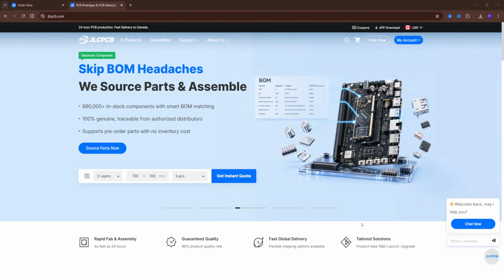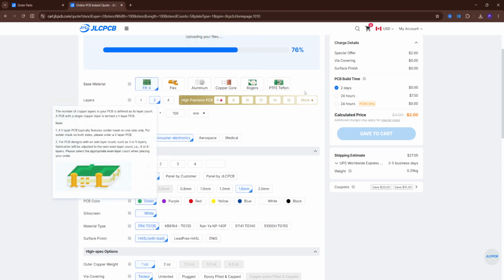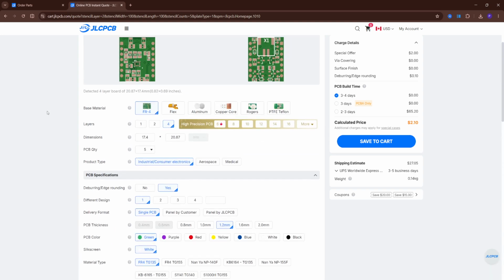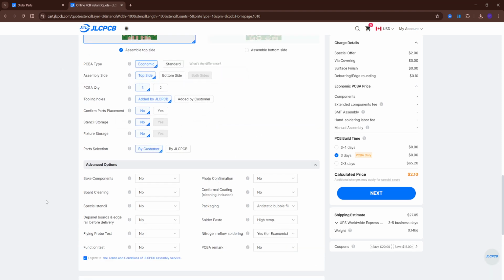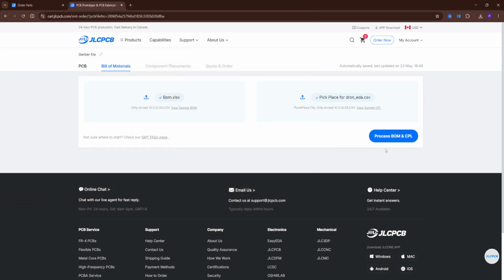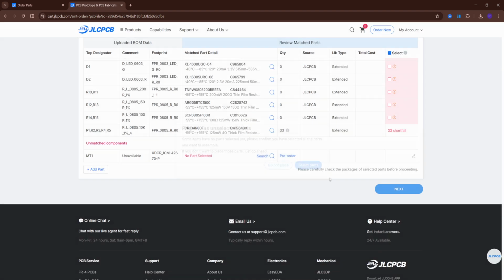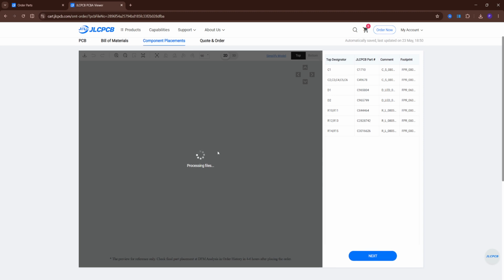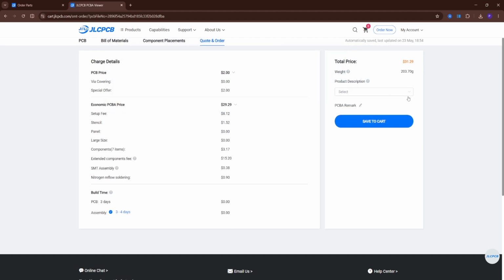How To ORDER PCB From JLCPCB (QUICK & EASY) 2026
In this video, I'll show you how to order pcb from jlcpcb. This is a full guide on how to create and submit your printed circuit board designs for fabrication at JLCPCB in 2026. In case you've been trying to find out how to successfully place your pcbs orders, this is the video you need to see!